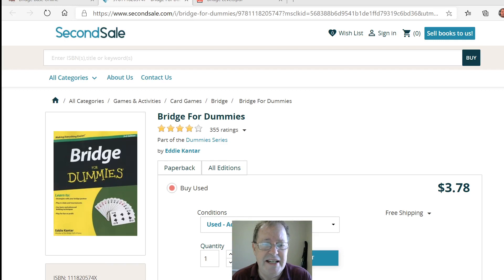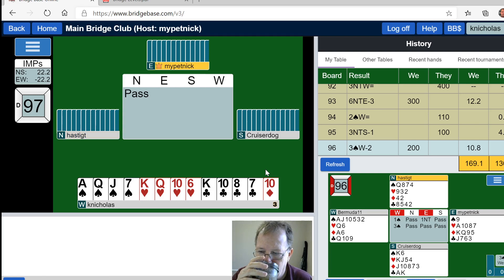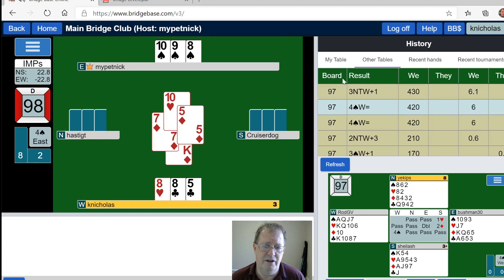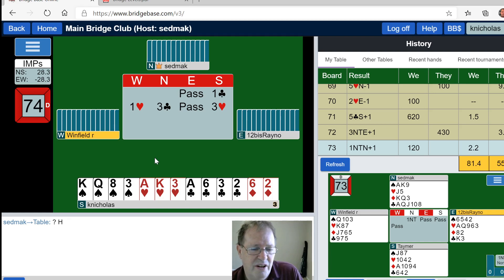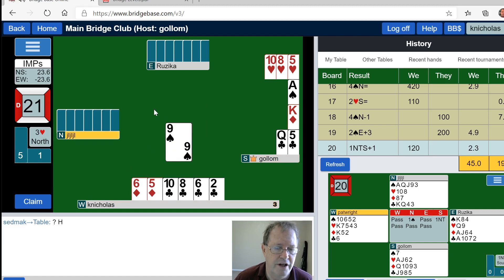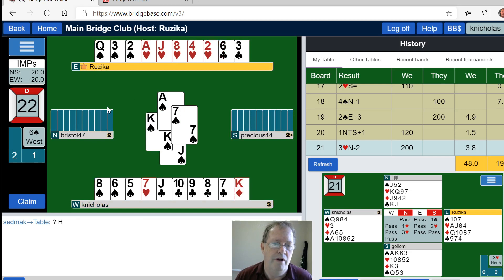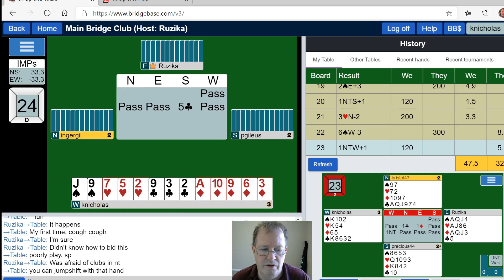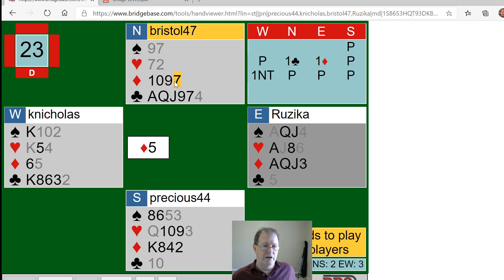Learning Bridge: 10 hands played with commentary on fundamentals.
10 hands played on BBO with commentary on fundamentals. Generally nonsense session, get your lessons where you can. 3NT advanced hand analysis with BBO tools at the end.